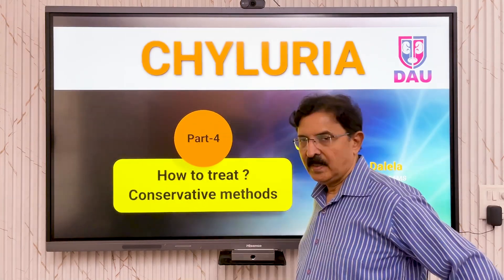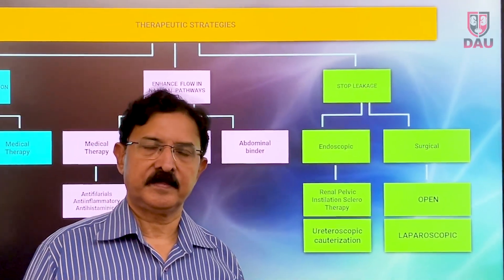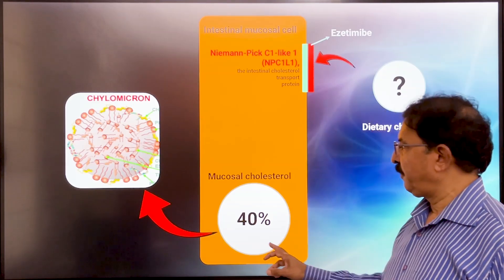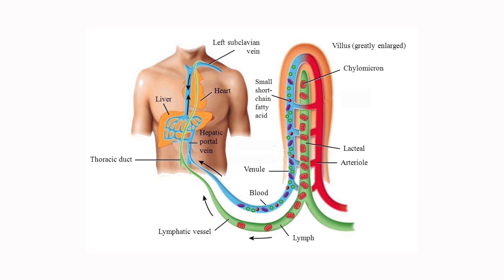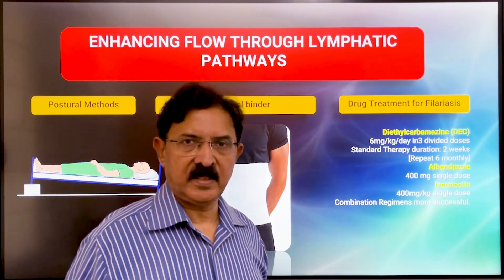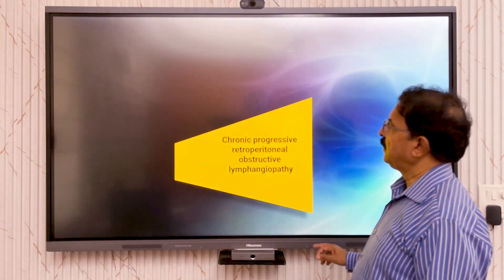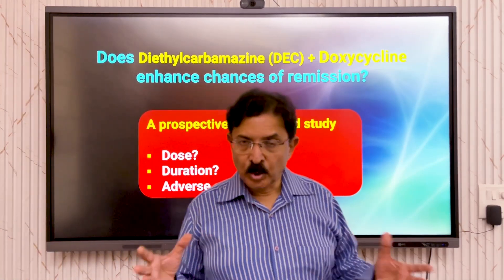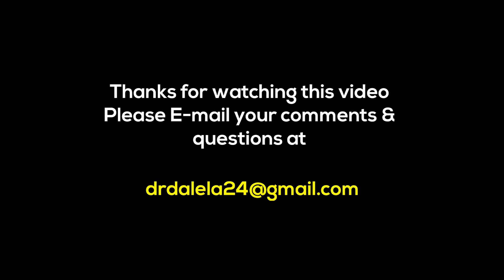CHYLURIA how to treat by conservative methods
This video explains various conservative methods and their rationale, that may be employed to manage a case of mild to moderate chyluria